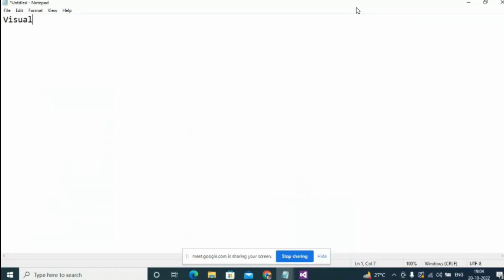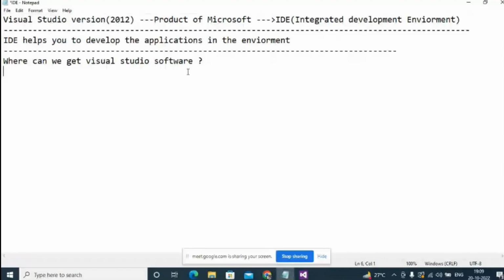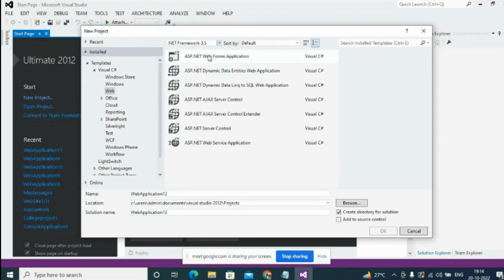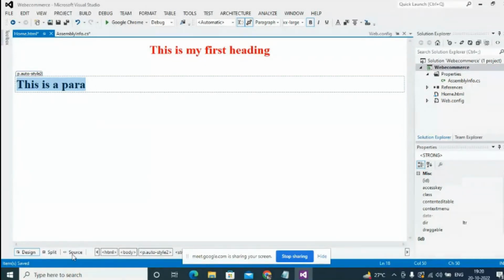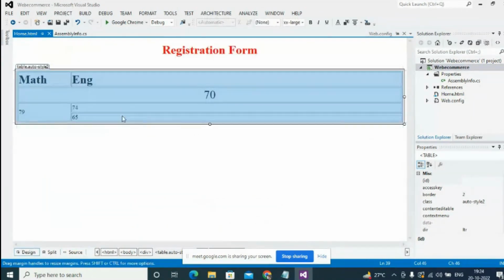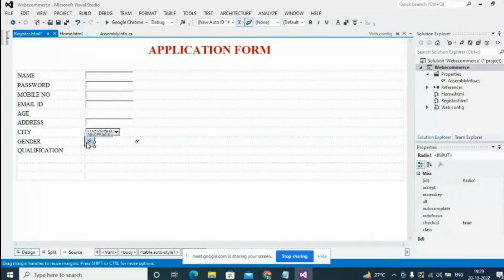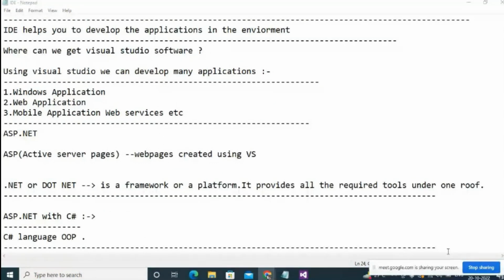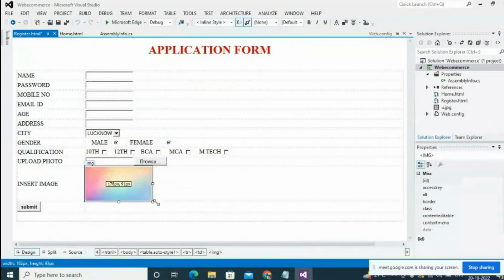MODULE 7 .NET COURSE WITH CERTIFICATION